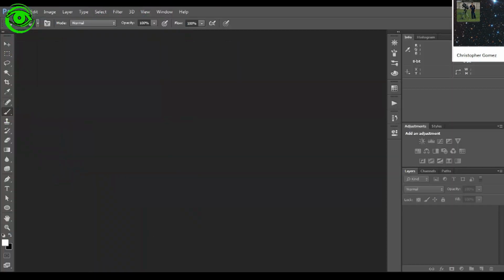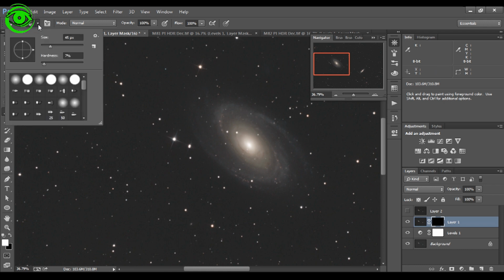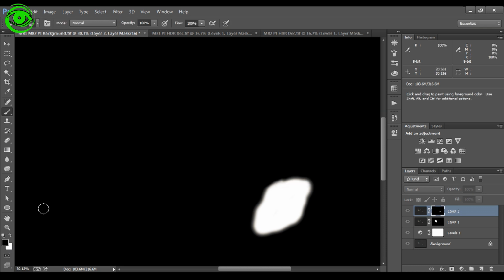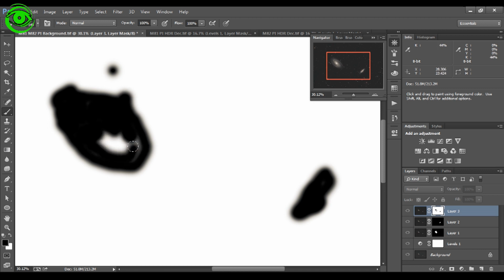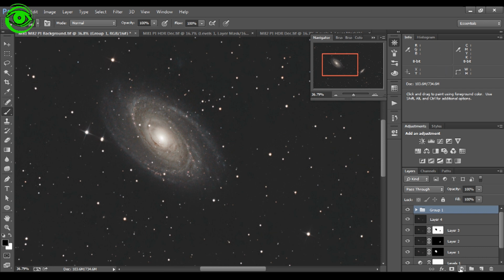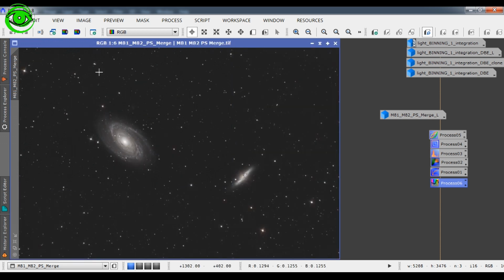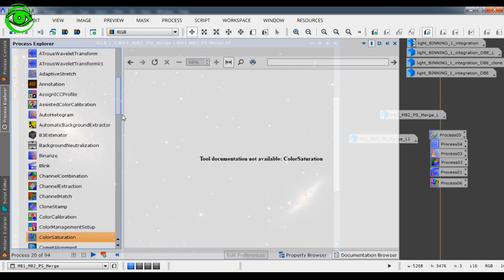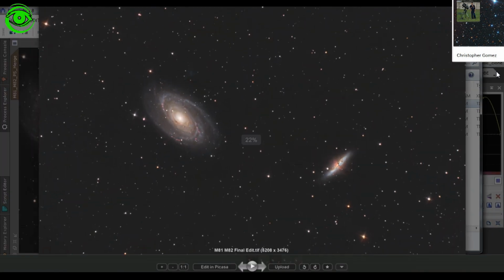Photoshop & Pixinsight Galaxy Processing P2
My Special Guest Star Christopher Gomez continues Processing M81 & M82.  In P2 Chris goes through the steps in Photoshop using Noel Carboni's tools, then Chris goes back into Pixinsight to do some final color touch ups.  If you haven't seen P1, here's the

Special Thank YOU to my Special Guest STAR Christopher Gomez!

I invite anyone to be a guest STAR.  I will help you edit and publish your video with credits to you or your social media links.

Post questions and get answers to your astrophotography questions.  Monthly imaging contests and quarterly prizes.

Soundtracks:
"Welcome to the Show"
"Also Sprach Zarathustra"